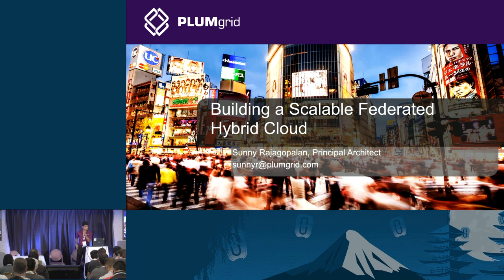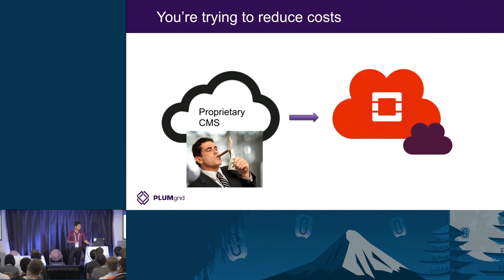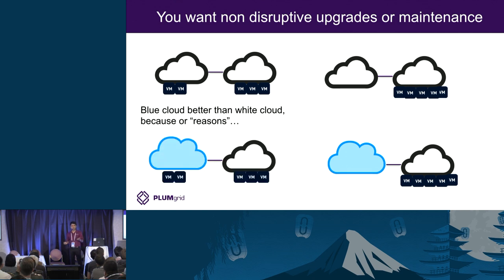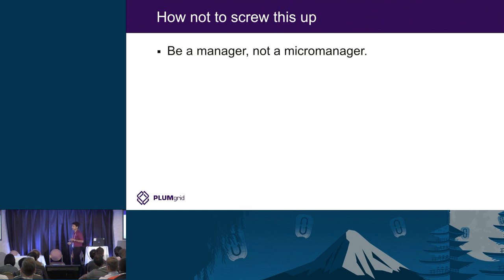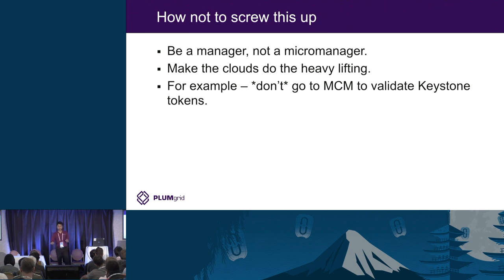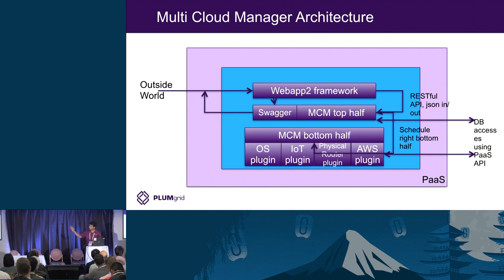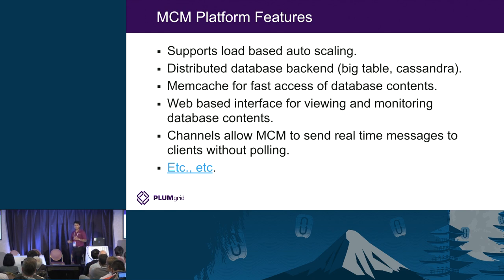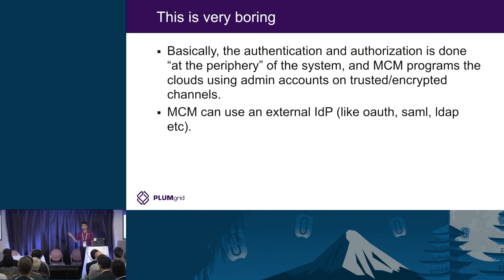Building a Scalable Federated Hybrid Cloud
Amazon Web Services has had regions across the globe and Availability Zones (AZ) as standard offering for years. The tiering and choice of locations is best practice that OpenStack architects should embrace as they build a blueprint for geo-distributed OpenStack clouds. The notion of different regions and AZ allows smaller "blast zones" in the event of outages plus enables use cases such as active/standby clouds, tenant data replication and new tiered application architectures. All of these use